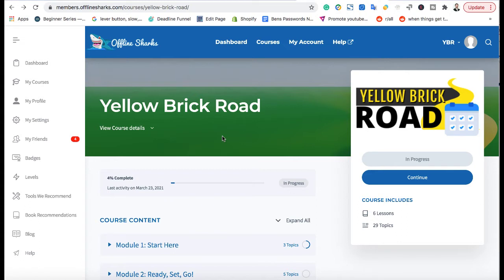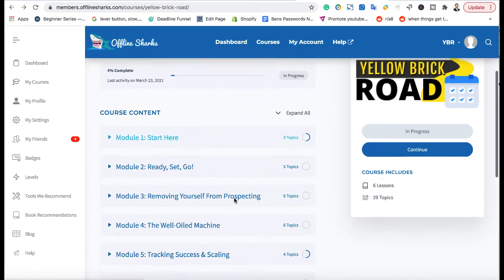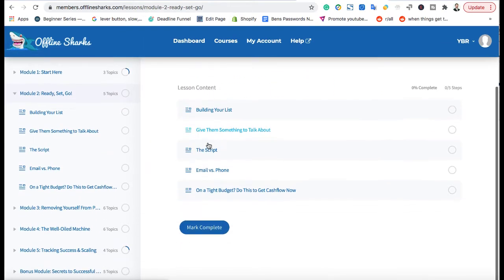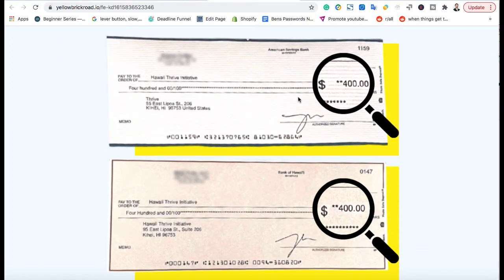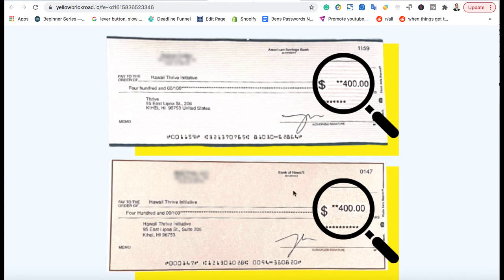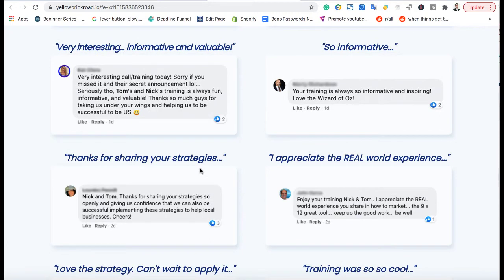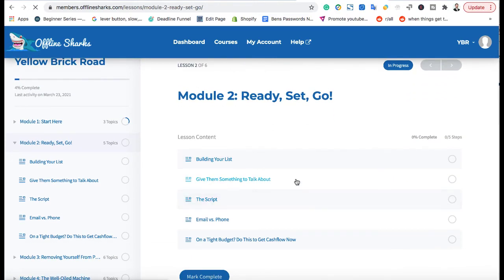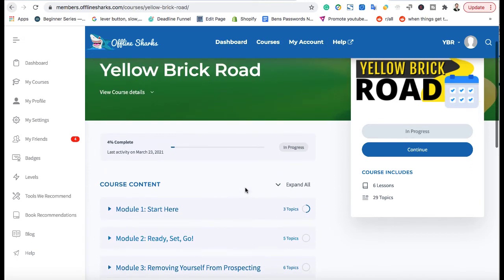Yellow Brick Road Review + Big Local Bonus Suite